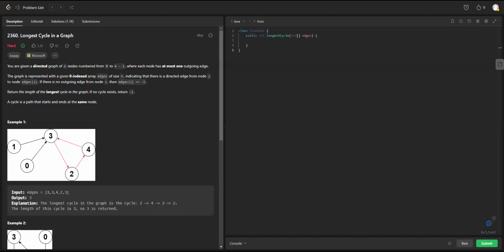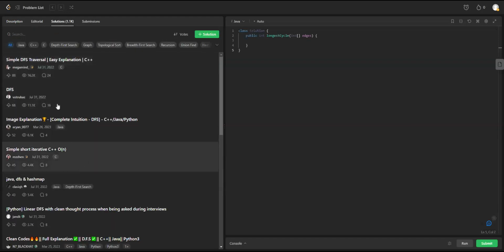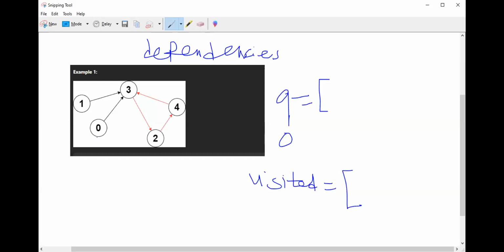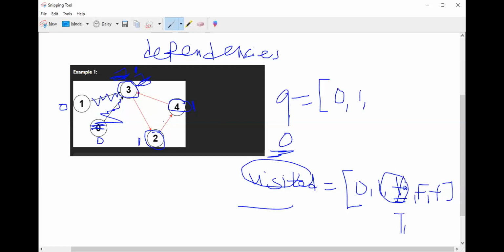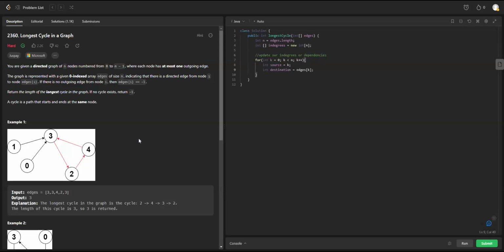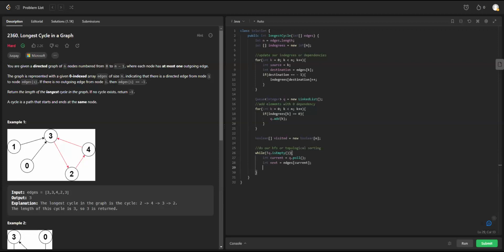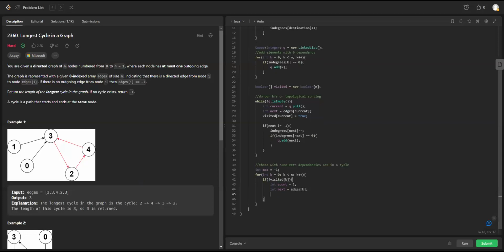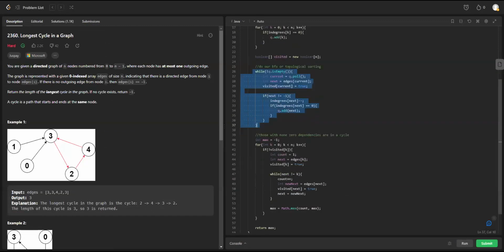Leetcode 2309. Longest Cycle in a graph | Kahn's Topological Sorting | BFS | Java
We are going to find the longest cycle in a directed graph using Kahn's algorithm.